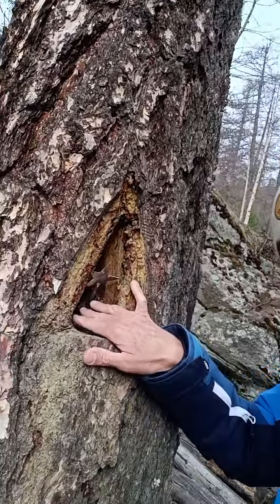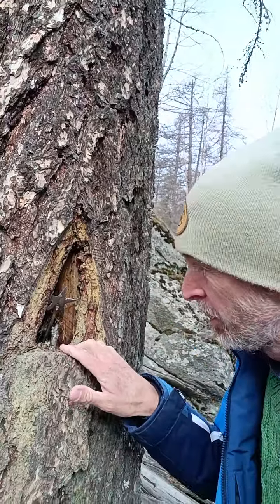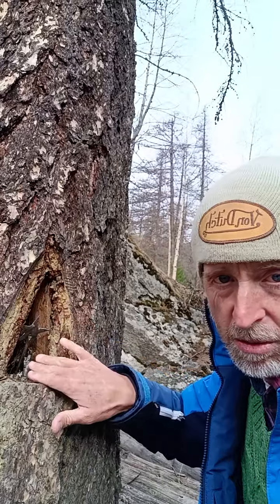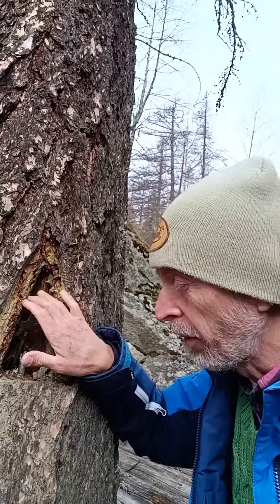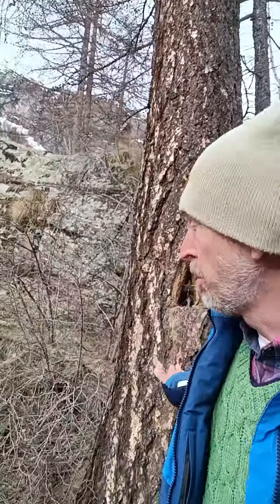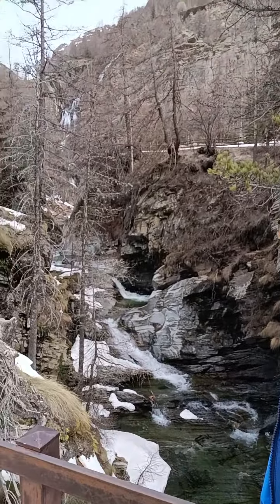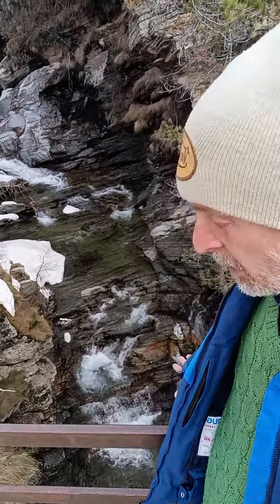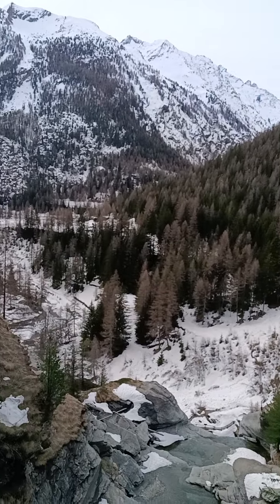Lillaz waterfalls I, Cogne, Aosta valley, Italy, 06/04/24